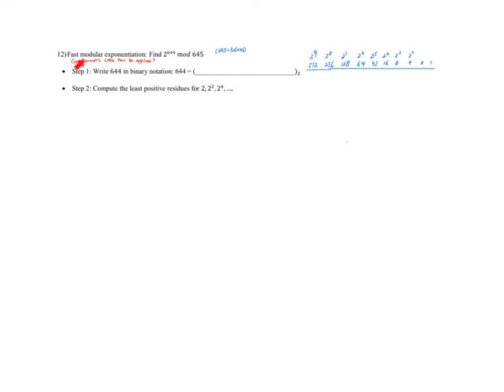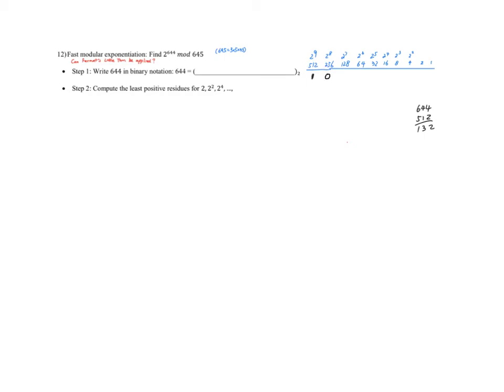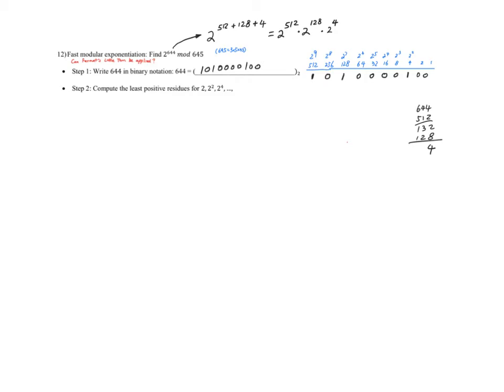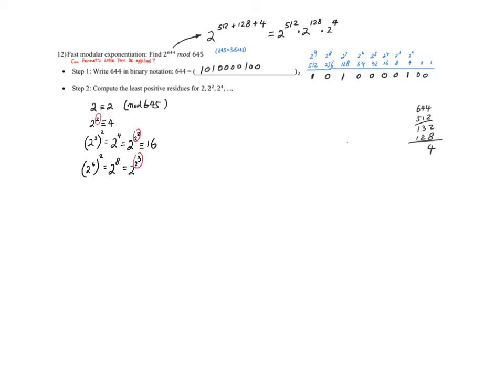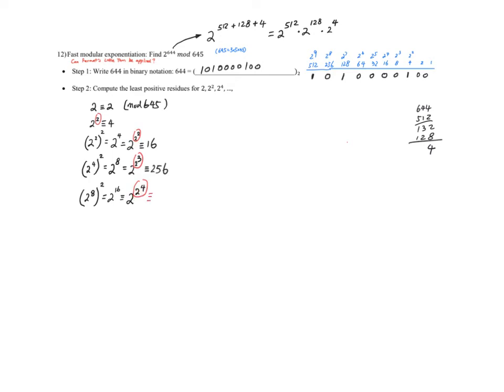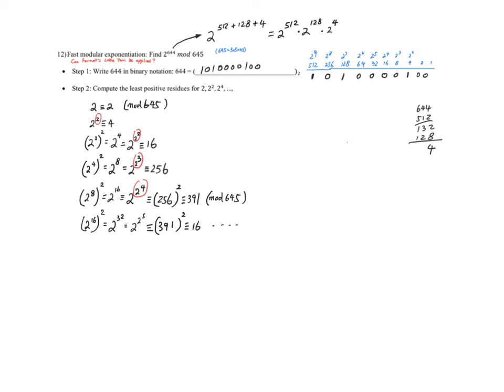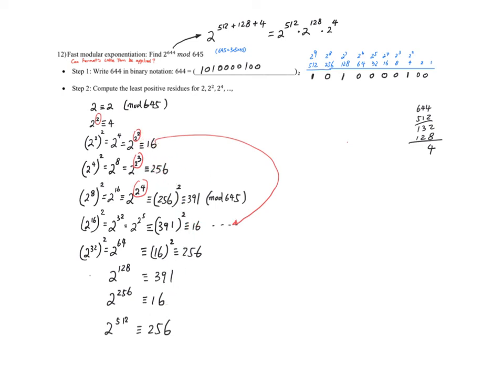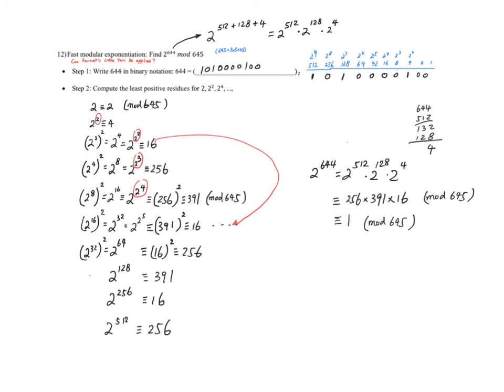fast modular exponentiation